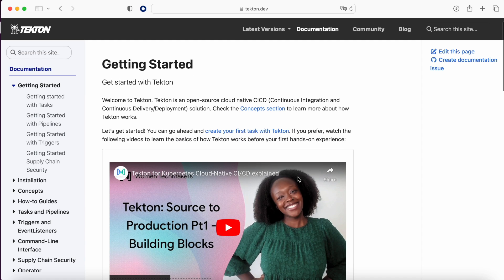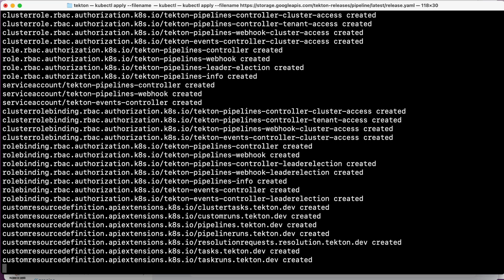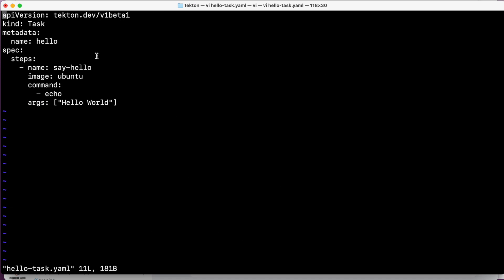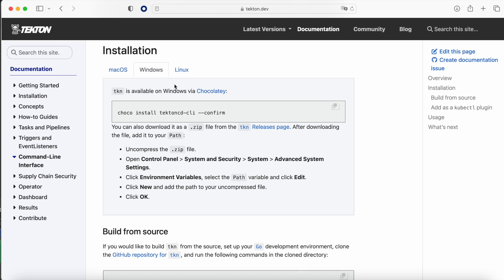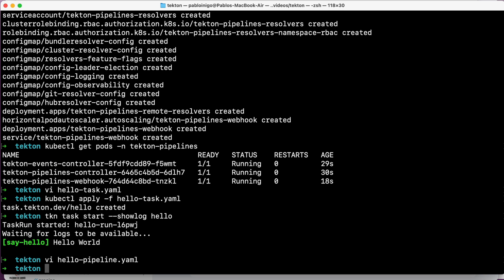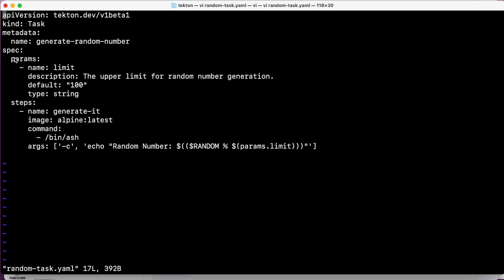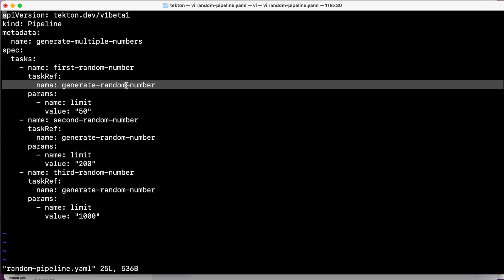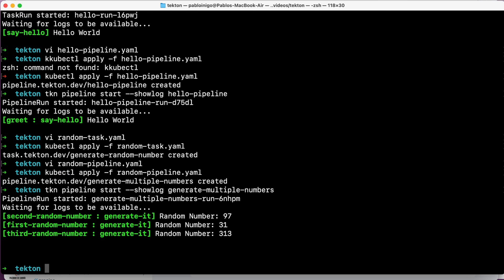Tekton 101 - first steps with this CICD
Tekton is one of the most famous current CICD pipelines. But this is not our first video.